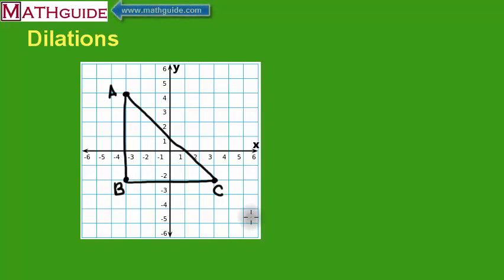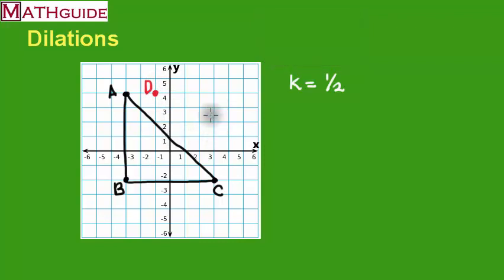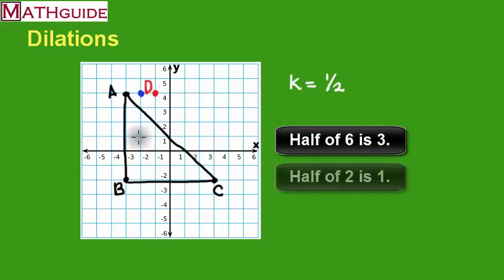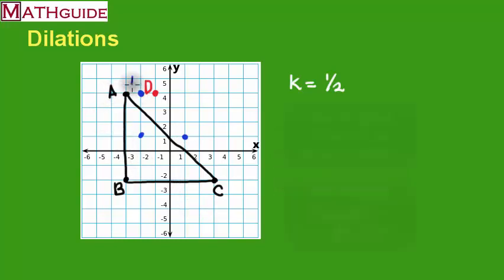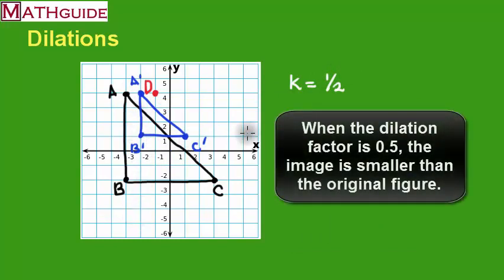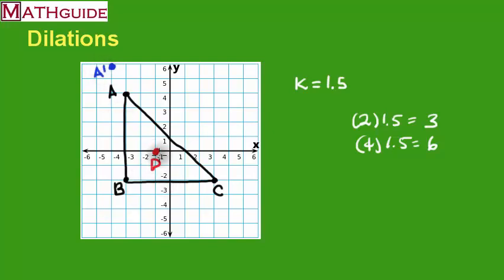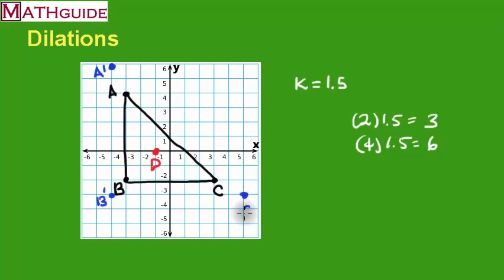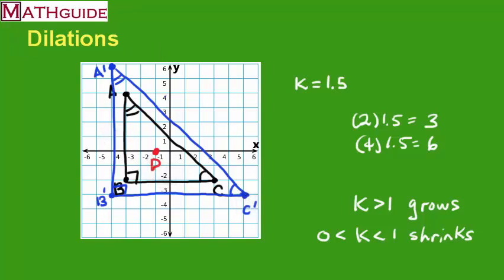Dilations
This MATHguide video demonstrates how to do dilations using center of dilations and scale factors.